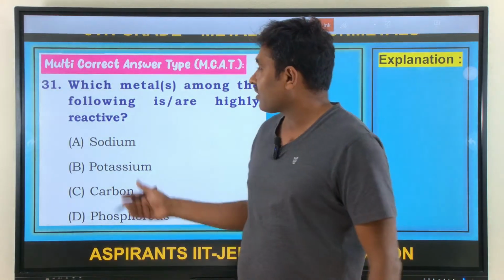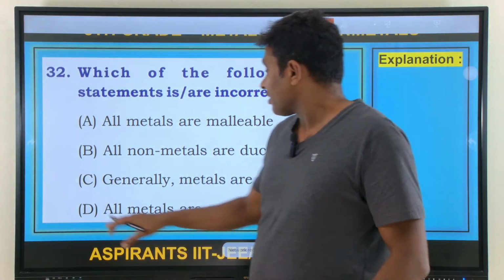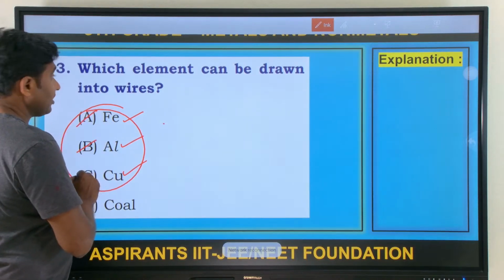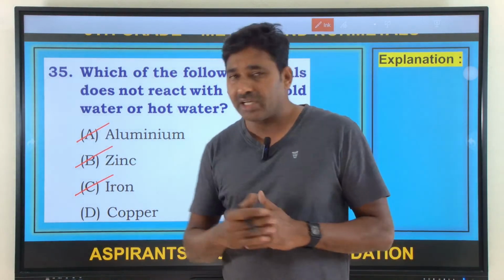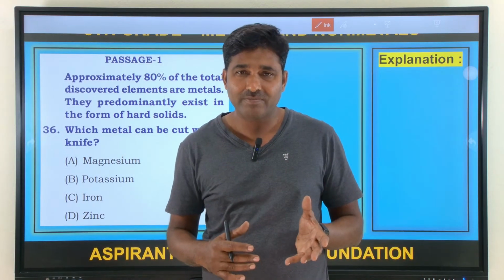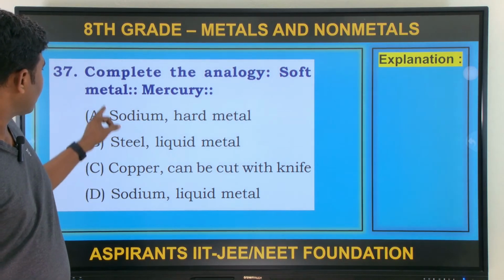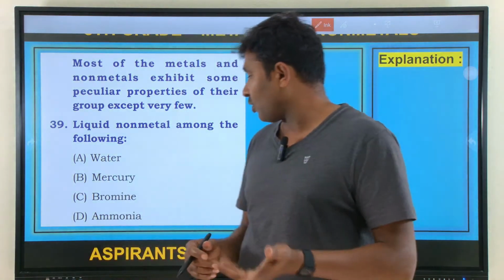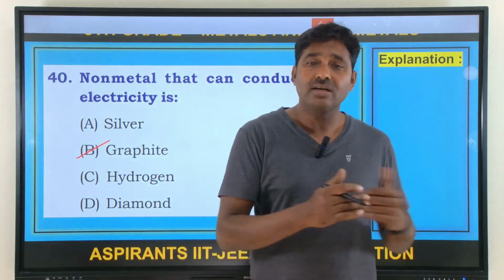8th Grade – Metals & Non-metals - Part 04 | IIT-JEE Olympiad Foundation by Surendar Reddy | Apex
8th Grade – Metals & Non-metals | IIT-JEE Olympiad Foundation by Surendar Reddy | Apex

In this session, Surendar Reddy Sir brings you an in-depth explanation of Metals and Non-Metals (Part 04), specially designed for Class 8 students who aspire to build a strong foundation for:

🏆 IIT-JEE Foundation

🏆 NEET Foundation

🏆 Olympiad Exams (Maths, Science, Reasoning, English, GK, Computers)

📌 What You’ll Learn in this Video:

Introduction to Metals and Non-Metals

Basic properties and everyday examples

Importance in daily life and industries

Malleability & ductility

Lustre, hardness, sonority, and conductivity

Brittleness

Poor conductivity

Exceptions like graphite

Chemical Properties of Metals & Non-Metals

Reaction with acids and bases

Displacement reactions

Importance in Olympiad Exams

Concept-based MCQs

Problem-solving tricks

Application-based questions

Connection to 10th-grade Chemistry

✔ Improves Olympiad performance (NSO, IMO, IEO, Reasoning, GK)

👨‍🏫 About the Faculty: Surendar Reddy Sir

With 20+ years of teaching experience, Surendar Reddy Sir has guided thousands of students in IIT Foundation, NEET Foundation, and Olympiad training.

🧾 Related Playlists for Class 8 Foundation

▶️ Class 8 – Physics Foundation
▶️ Class 8 – Chemistry Foundation
▶️ Class 8 – Biology Foundation
▶️ Class 8 – Maths Olympiad Foundation